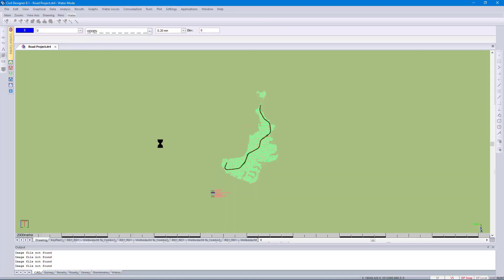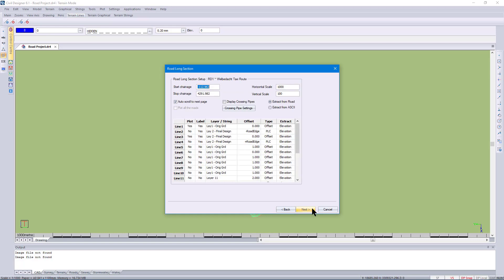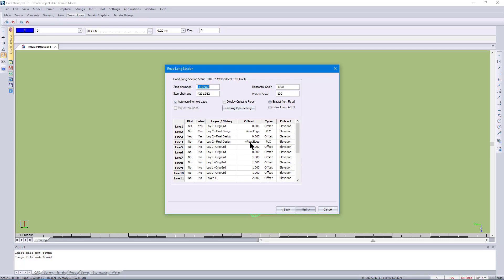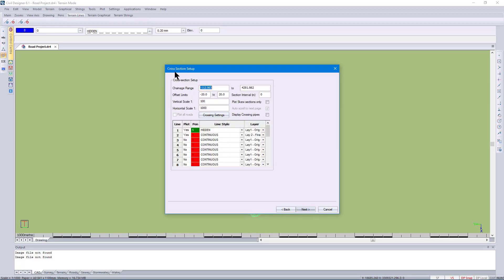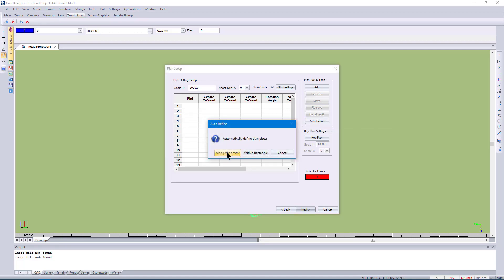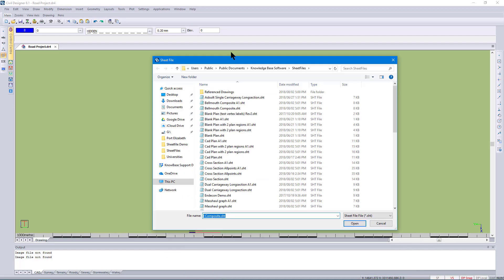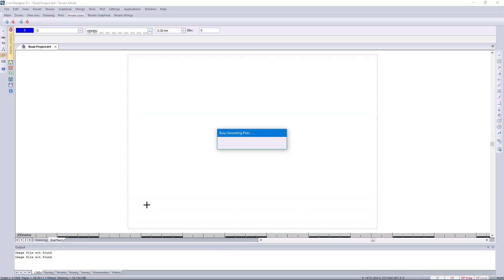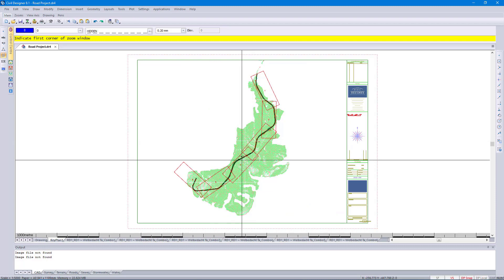CIVIL DESIGNER Webinar Excerpt: Sheetfile editing and Production Drawing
CIVIL DESIGNER's Sheetfiles allow you to generate dynamically inked drawings including layouts, plans, long-sections, cross- sections, detailed title blocks, north signs, grids, company logos, annotations and setting out data lists automating the  drafting work from the data model to the construction drawing saving hours of post production CAD editing time.